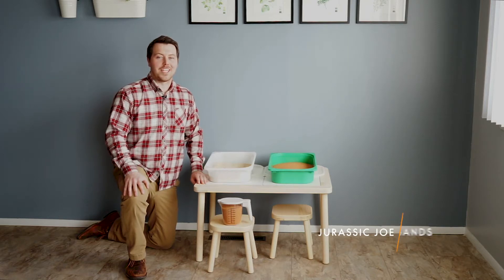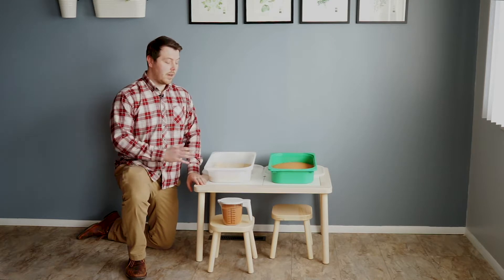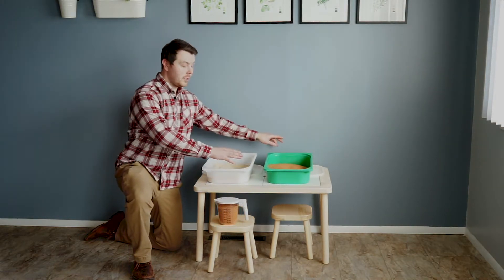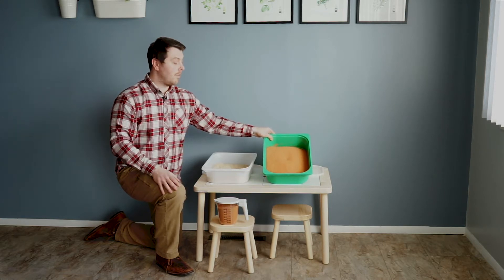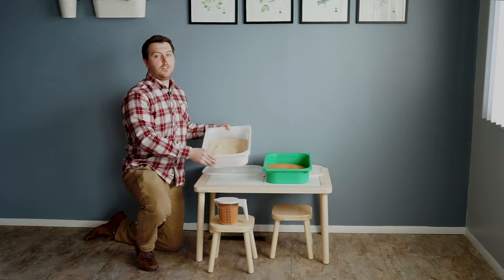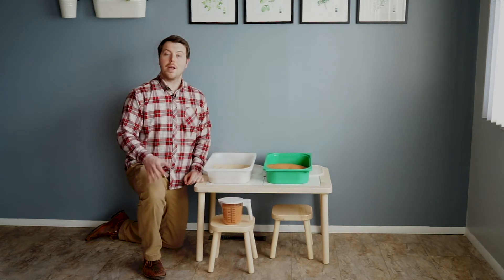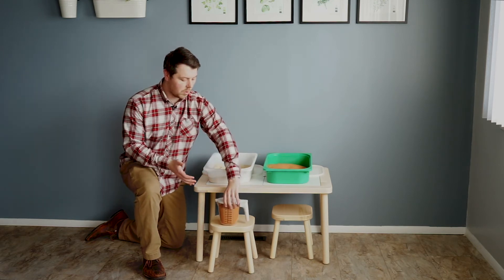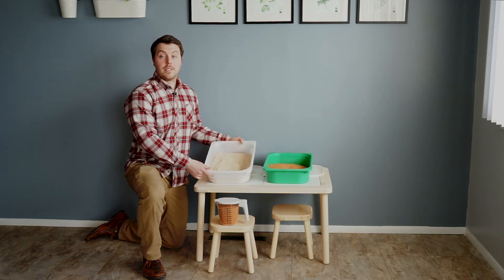How Much Sand You Need For An Ikea Flisat Sensory Table | Jurassic Sands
You will need 1 gallon of sensory sand for each Trofast bin for your Flisat sensory table by Ikea. A gallon of sand typically weighs around 14 pounds. However, at Jurassic Sands we sell a variety of sands with different colors, textures, and weights. Our Knot Sand featured in this video is a great sensory material because it has a large grain size, but also it is so light. Making it easy to store!

A gallon is a good rule of thumb for purchasing sensory materials for the Trofast bins. Sand is typically sold by weight, so it's important to understand the amount of sand needed by wight and volume.